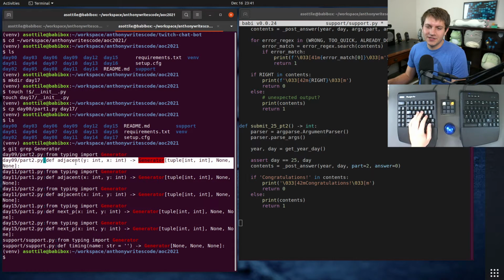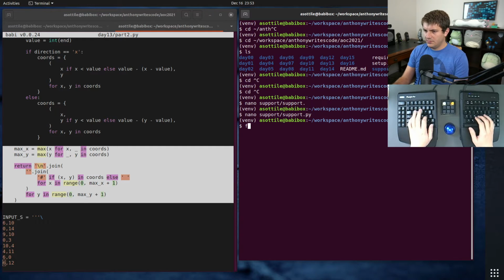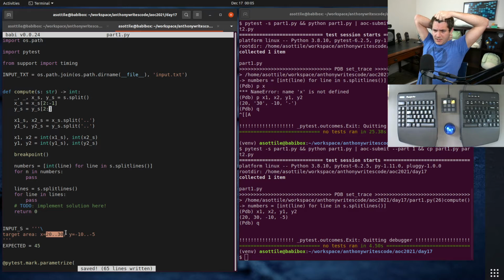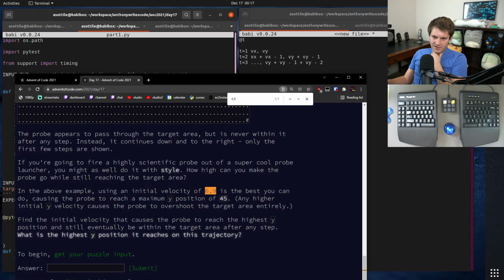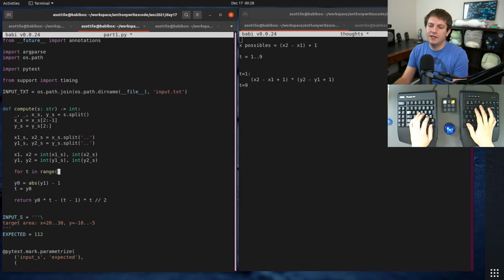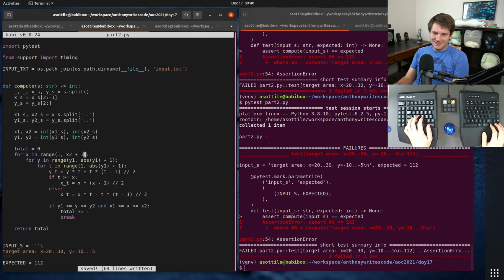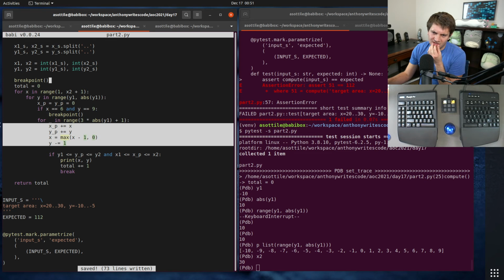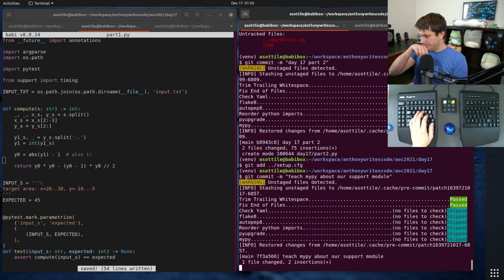replay - advent of code day 17 - 2021-12-17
back for yet another day of aoc!  struggled a bit with simulating this one but got there in the end!